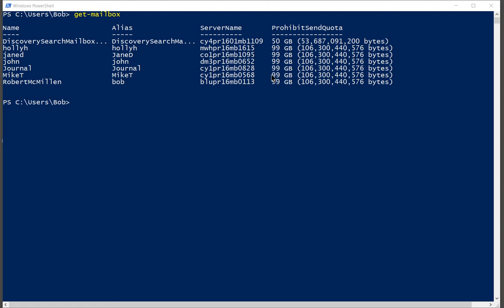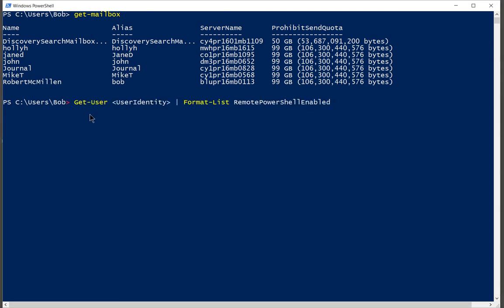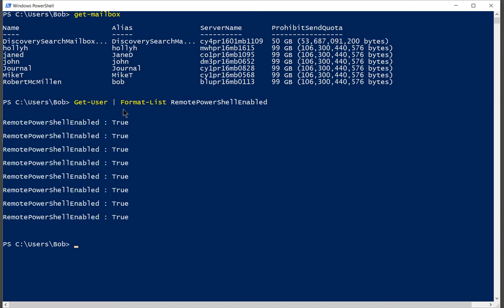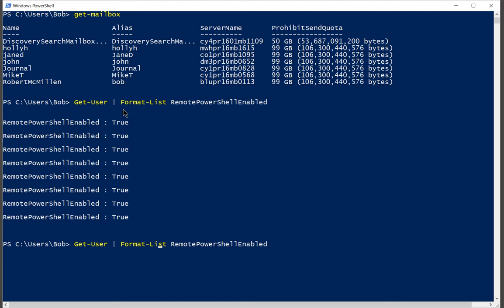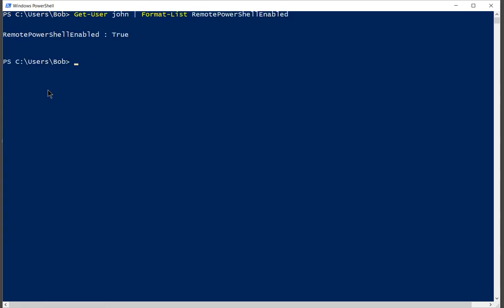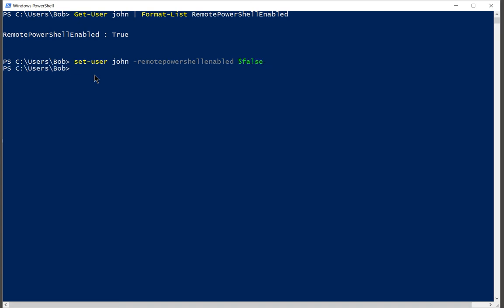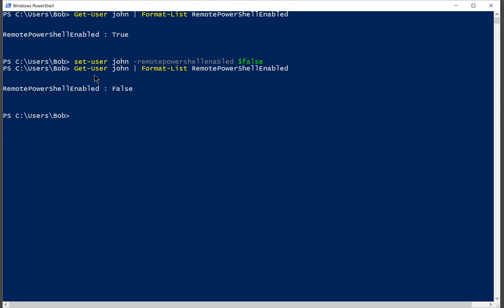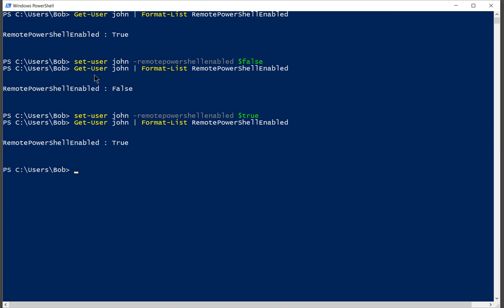Microsoft 365 How to add or remove PowerShell Access to a user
Professor Robert McMillen shows you how to add or remove PowerShell Access to a user.